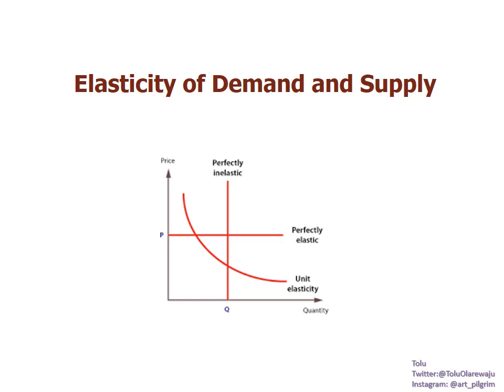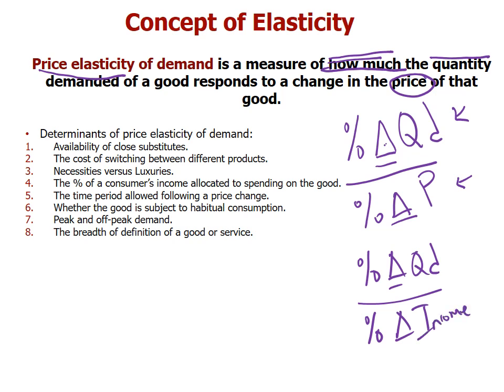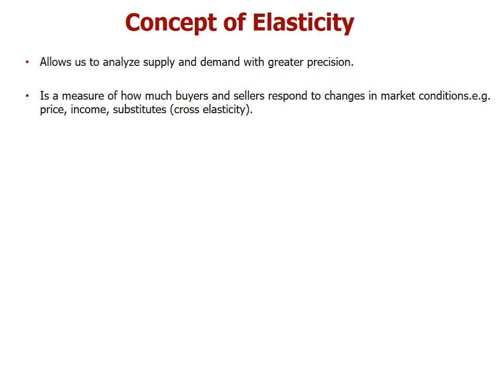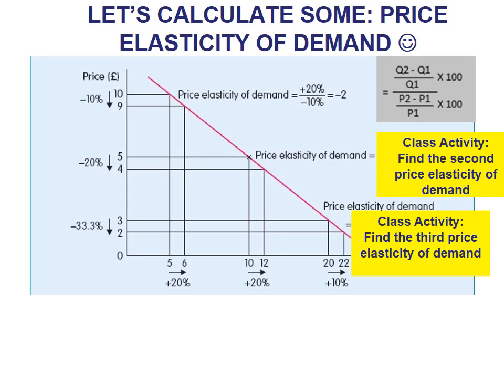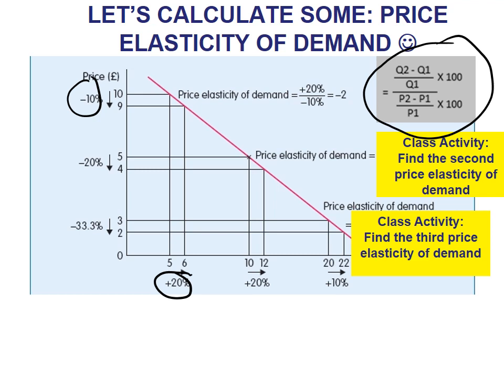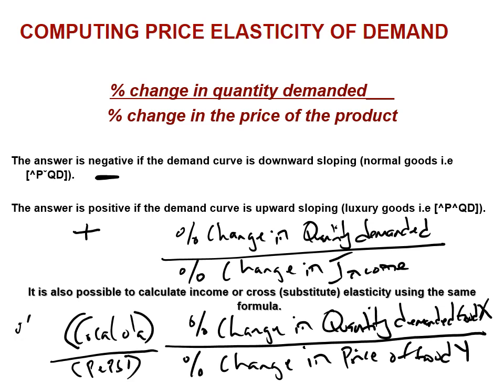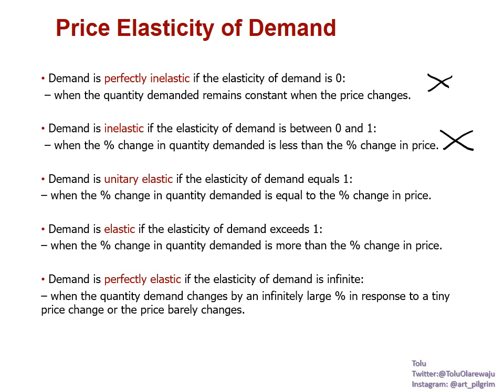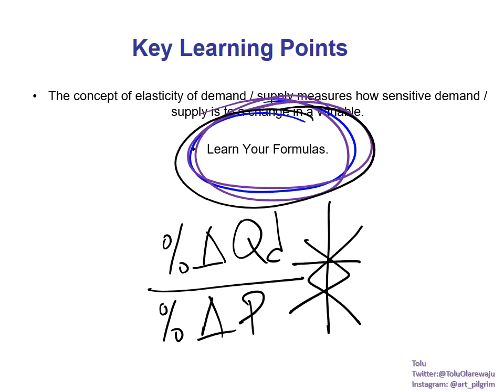Elasticity of Demand and Supply - Part 1 - Flipped Lecture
Flipped Lecture on Elasticity of Demand and Supply